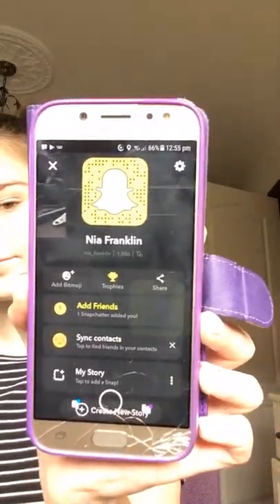1 August 2018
Sorry I haven't been posting in a while my phone has been playing up but I am finally here.

I have ordered new makeup brushes and here is a first impression.

Comment any suggestions for new videos ideas.